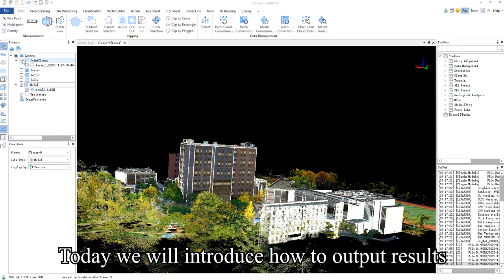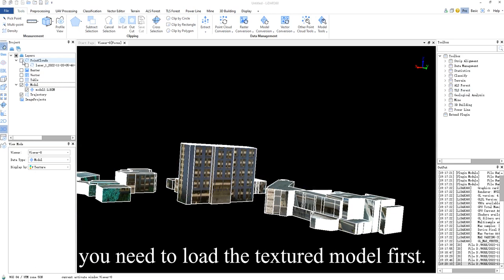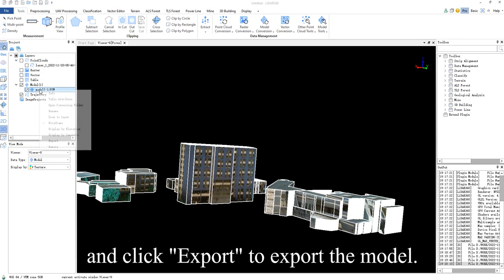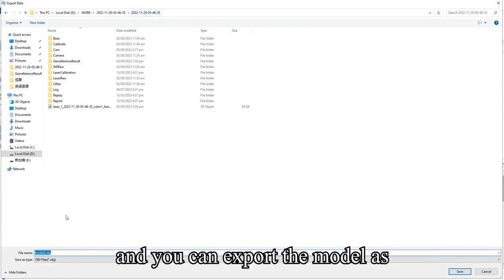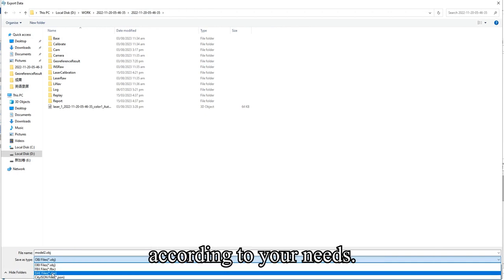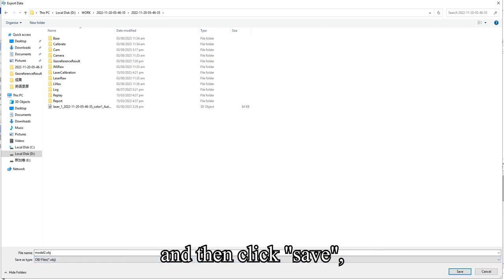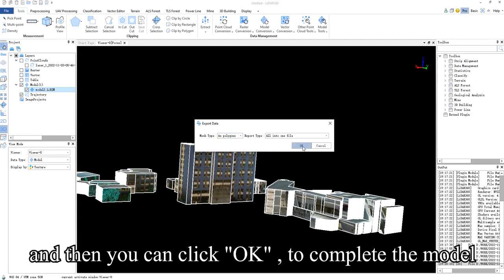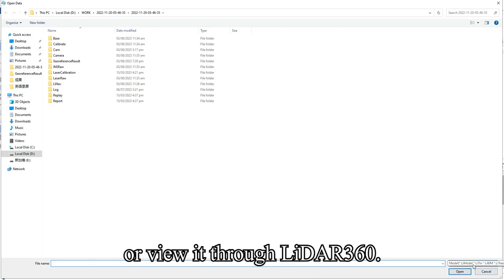LiDAR360 (V7) - Output Model | Building Modeling